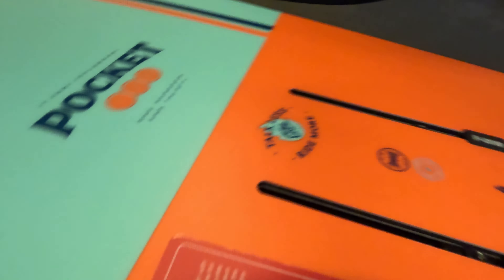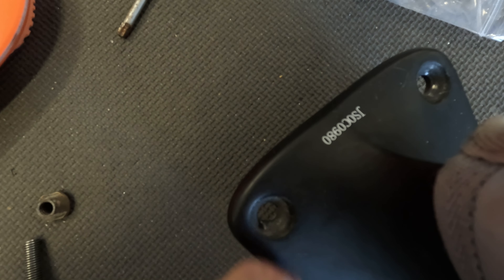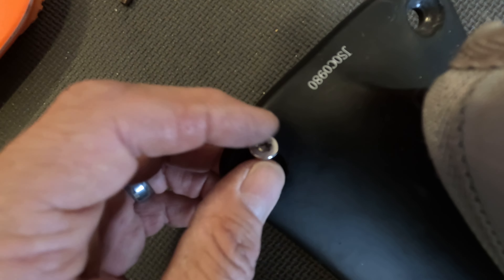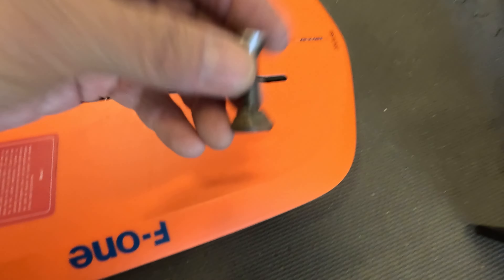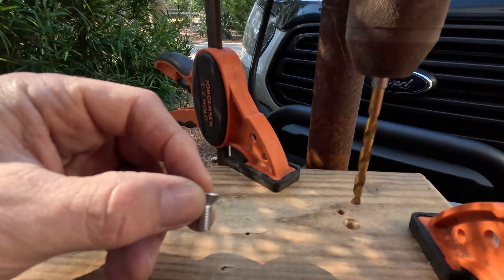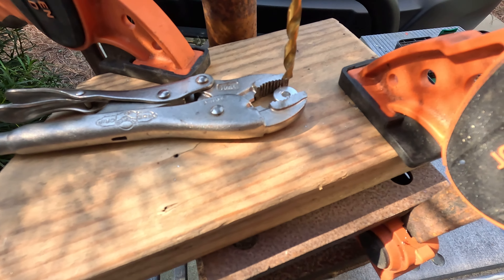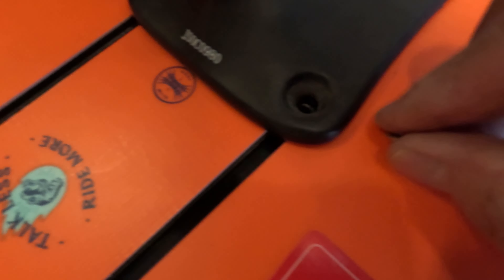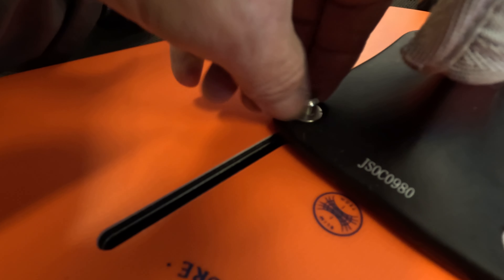How to mount a Cabrinha Cab Fusion Foil Mast to M6 Bolts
Stumped with how to mount a Cabrinha Cab Fusion foil mast to a board that required M6 bolts, I came up with this solution. The Cab Fusion mast, which is carbon, requires a M8 bolt to sit properly and distribute forces around the surface of the four countersunk mounting holes.  This board, a F-One Pocket, requires M6 bolts to fit in the skinny foil tracks for mounting the foil.

I searched the internet for a remedy but came up with nothing so this is what I came up with.  If you know of an easier solution, please post it in the comments.

I hope this helps anyone in the wing foil, kite foil, sup foil, or any of the foil sports.